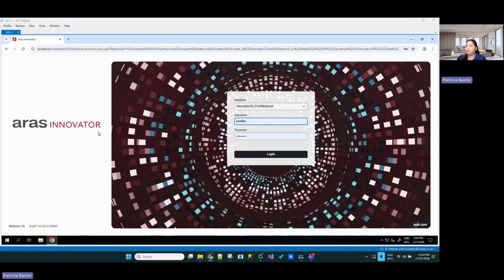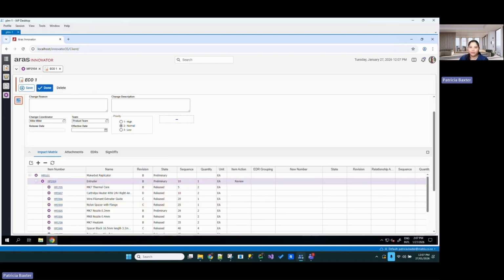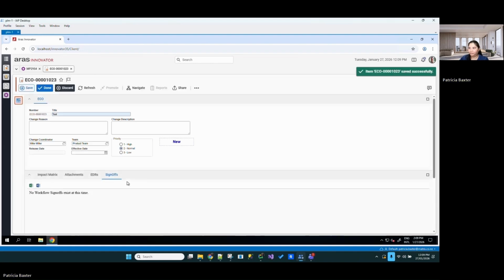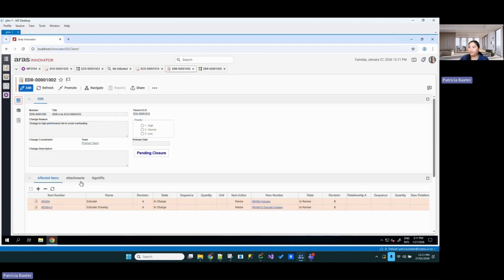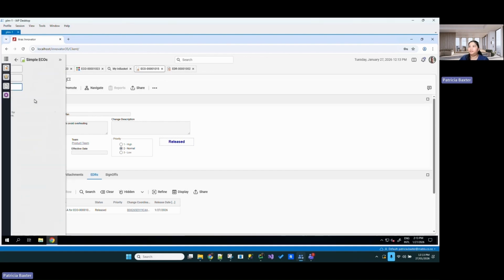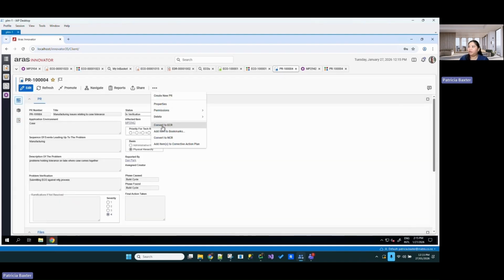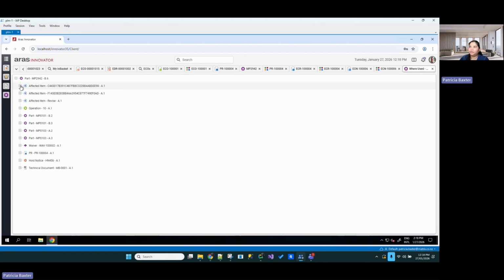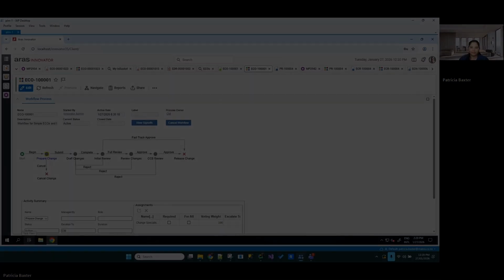Change Management Module - Aras Product Lifecycle Management (PLM)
This is the third in a series of webinars led by Matrix PLM expert Patricia Baxter, designed to upskill your team, improve business process efficiency and effectiveness, and help you fully leverage the Aras PLM platform.

The Change Management Module in Aras PLM provides a rigorous, scalable approach to managing product changes across the enterprise. Watch this demo to explore how Aras enables closed-loop traceability and streamlines change workflows to reduce errors, ensure compliance, and keep your engineering teams aligned.

What We Cover in this Demo:
- Comprehensive Change Processes: Learn how to navigate the full change management workflow, including Problem Reports (PR), Enterprise Change Requests (ECR), and Enterprise Change Orders (ECO).

- Impact Analysis: Discover how to easily assess the scope of proposed changes using robust where-used capabilities, ensuring you understand downstream effects on parts, BOMs, and documentation before making critical decisions.

- Closed-Loop Traceability: See how to maintain a complete history and audit trail of all changes, providing enterprise-wide visibility and ensuring compliance with industry configuration management standards like CM2.

- Automated Workflows: Explore how to streamline the change process with automated routing, approvals, notifications, and electronic signatures to eliminate bottlenecks and accelerate implementation.

About Matrix Applied Computing Ltd: Matrix Applied Computing Ltd is a trusted leader in the engineering industry, delivering cutting-edge solutions for design, analysis, and information management. We specialize in helping asset-intensive organizations improve how engineering and asset information is captured, structured, integrated, and governed across the full lifecycle of infrastructure and industrial assets.